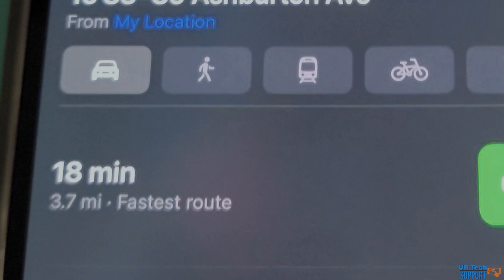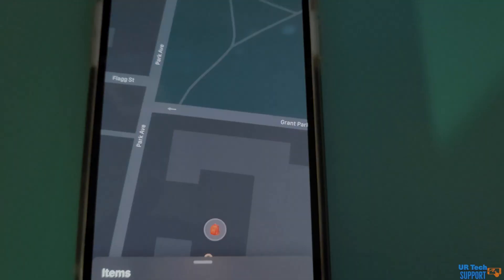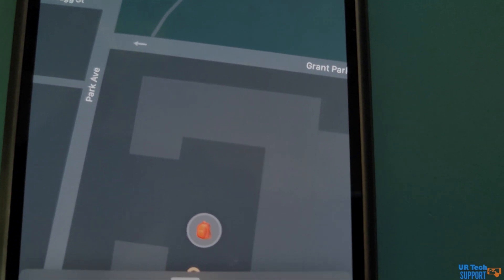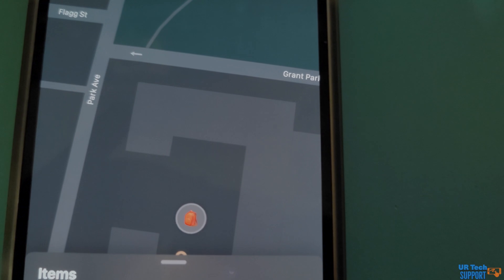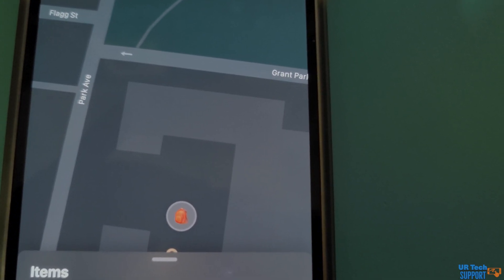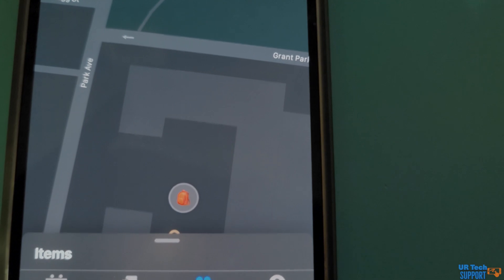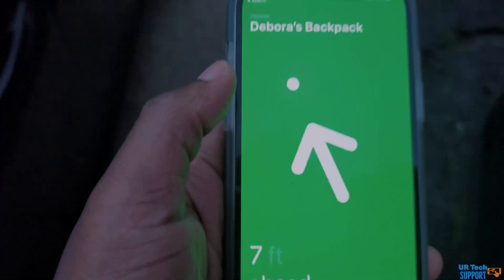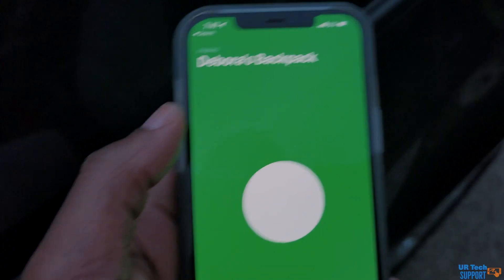Apple AirTags "Stalking" Test non-iPhone user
In this video, we put the airtag anti-stalking features on the new apple airtags to the test. We test how long it would take for a non-iPhone user to know that there is an airtag in their car, how accurately we could track their car movements, and if you could find a workaround to the airtag security feature.

How to Get the Best tech videos on Youtube in 2 steps

My Setup:
Blue Yeti USB Mic

- NEW HERE? -
It is our attempt at creating a different type of YouTube channel. Think of us as your personal tech support channel. It has become really easy to find reviews and previews of new devices, but can be a little more difficult when it comes to finding answers for features and support issues you may have, that’s where we hope to provide some help. This channel will offer Quality support videos for the everyday user, we'll try to answer mobile support questions, tablet support questions, laptop support questions, computer support questions, and software support questions. Along with some tech walkthroughs, and how-to's we hope to help you master your tech devices, and answer a lot of the questions you have about your current and future devices.